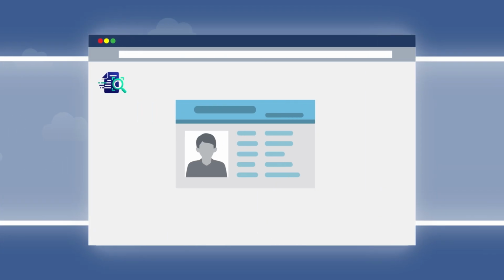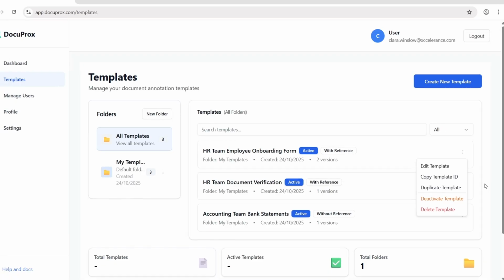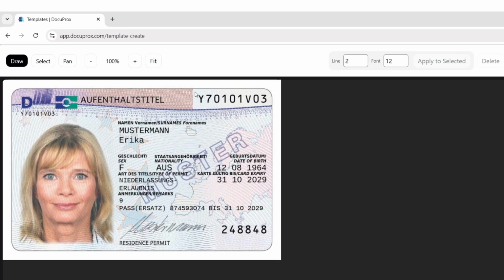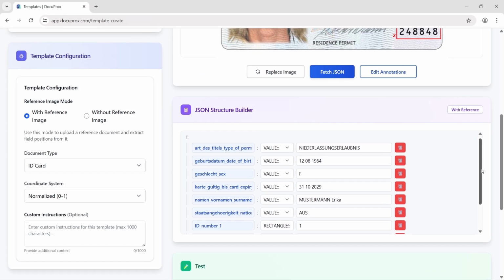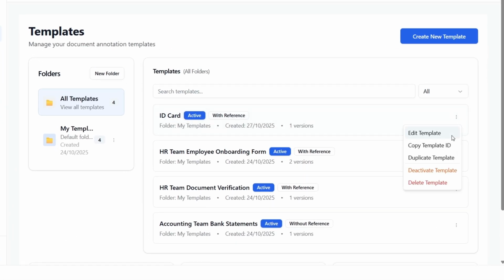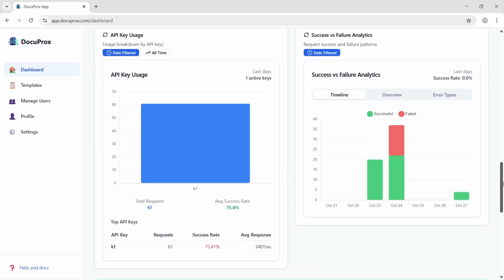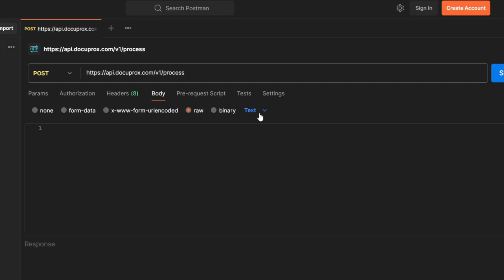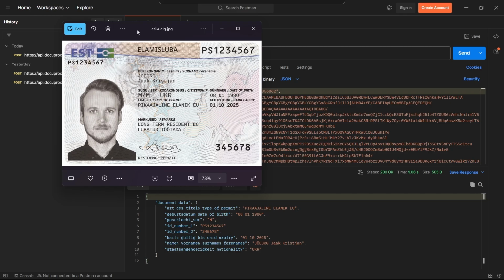DocuProx Tutorial : 'With Reference' Template & Processing | AI-Powered Structured Data Extraction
Ever imagined documentation becoming effortless and fully automated? We’re excited to unveil our latest product video featuring DocuProx—our advanced platform built to simplify and streamline document processing like never before.  Turn your document chaos into clean, structured, and usable data with DocuProx.

This video gives you a real-world glimpse into how DocuProx transforms the way organizations extract, analyze, and retrieve information. From logging into the platform to capturing key data points, every step is fast, accurate, and completely automated—no manual effort required.

✅ Seamless System Integration: Effortlessly connect DocuProx with your internal systems, CRMs, ERPs, and fintech platforms for smooth data flow.
✅ JSON Output Ready: Instantly generate clean, standardized JSON outputs that plug easily into any downstream application or workflow.
✅ Advanced Structured Data Extraction: Go beyond traditional OCR with highly accurate, context-aware extraction that delivers reliable, structured data.
✅ Superior to OCR: DocuProx understands documents—not just text—ensuring higher precision, better interpretation, and fewer errors.
✅ Easy Template Configuration: Set up custom templates in minutes, enabling faster adoption and flexible processing for different document types.
✅ In-line Prompting: Guide the AI live during extraction to refine outputs, handle exceptions, and enhance accuracy in real-time.
✅ Smart Annotation Tools: Mark and validate fields directly within the platform, making document training and quality checks effortless.
✅ Eliminate Manual Data Entry: Automate repetitive tasks end-to-end and free your team from hours of manual processing.

Ready to upgrade your documentation workflow and eliminate manual, repetitive tasks?